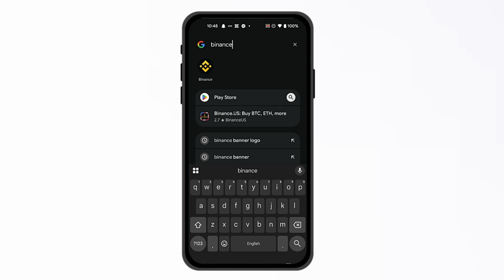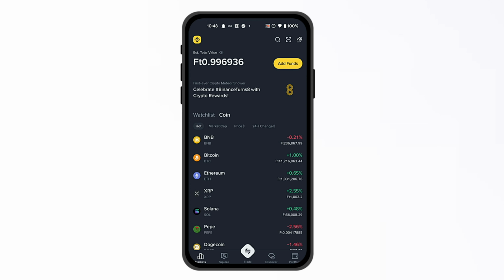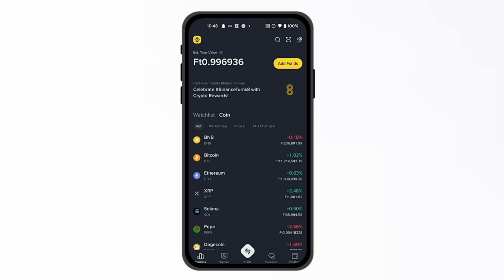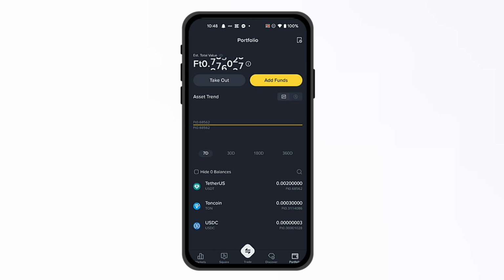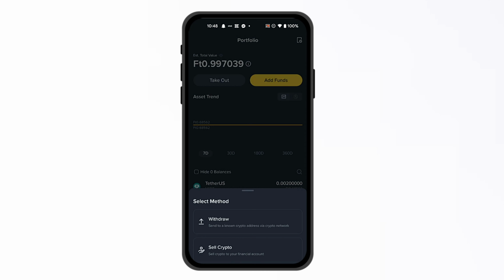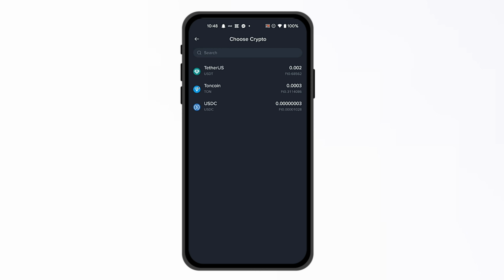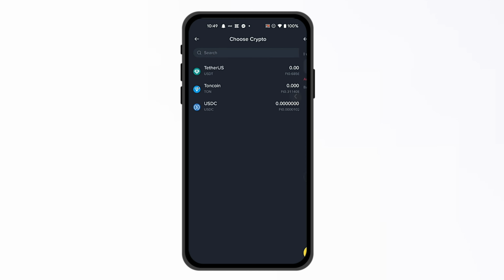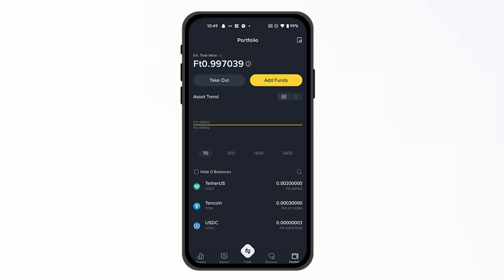How to Sell Crypto on Binance - Easy Guide 2026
In this video, I’ll show you how to sell crypto on Binance step by step, whether you’re using Binance US, Binance UK, or the Binance app. You’ll learn how to sell your crypto on Binance for cash, use Binance P2P, and understand all the options to make the process smooth and secure. This tutorial is perfect if you’re wondering how to sell cryptocurrency on Binance quickly or need a clear walkthrough of how to sell on Binance app and platform. Start trading confidently today!